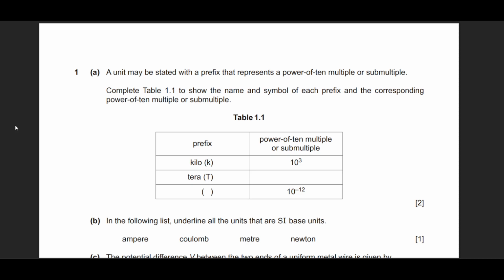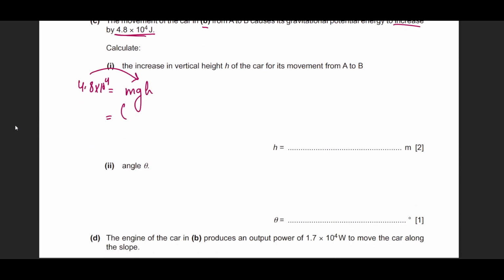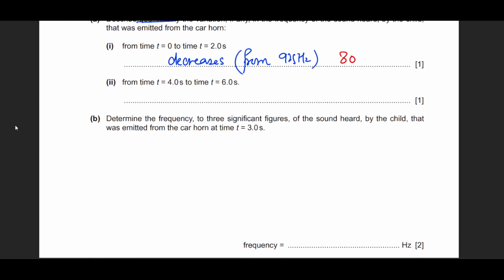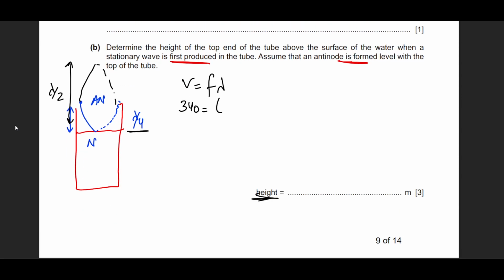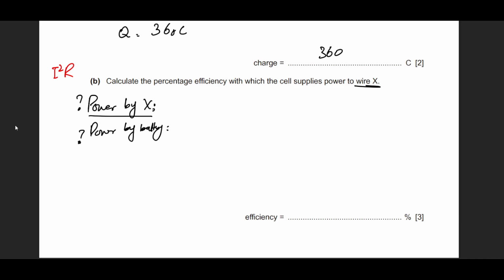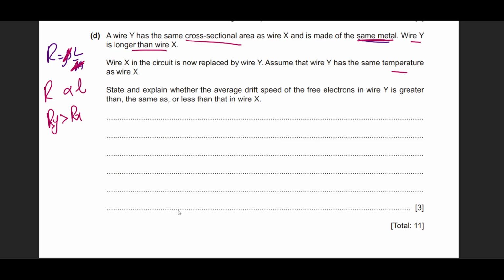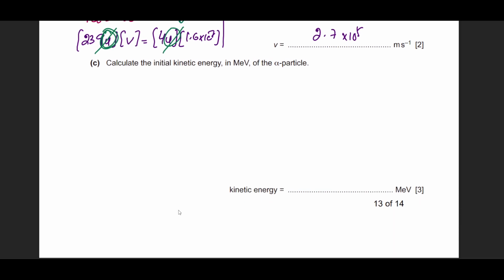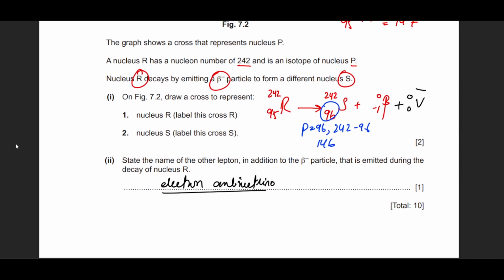A Level Physics 9702 - Oct Nov 2021 P22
Solved A Levels 9702 October November 2021 Paper 2 variant 2.